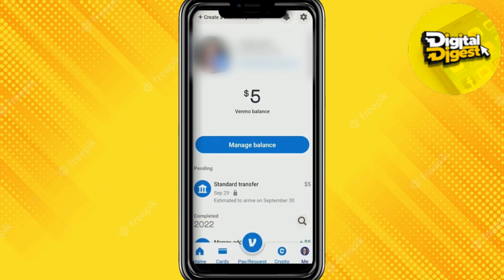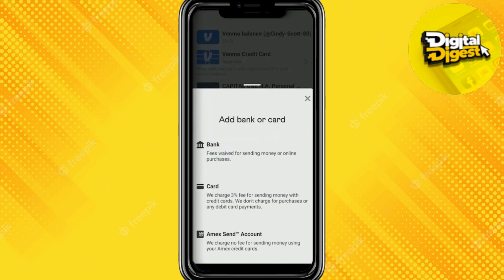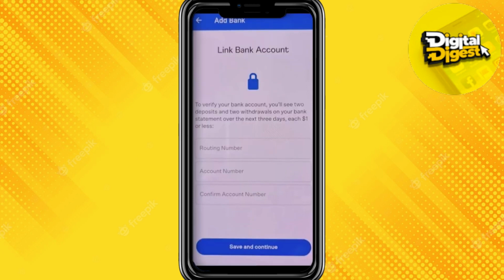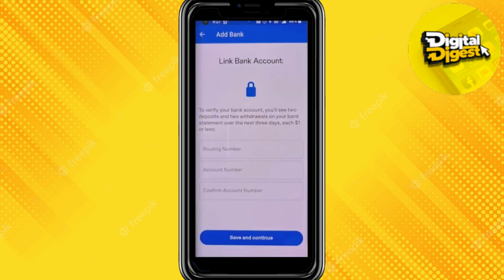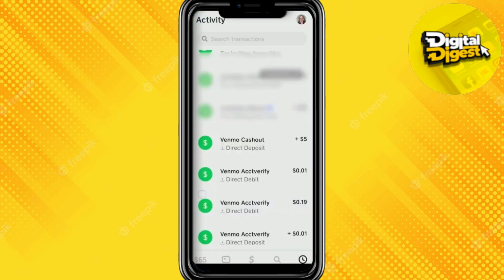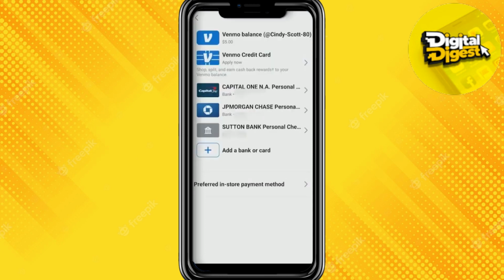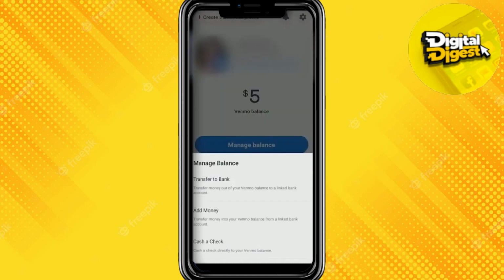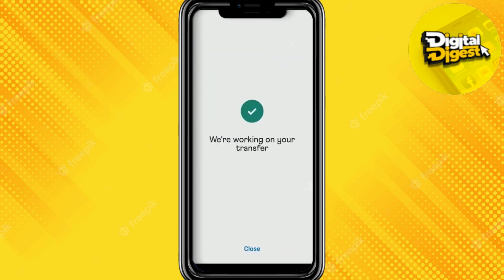How to Transfer Money from Venmo to Cash App! (Quick & Easy)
How to Transfer Money from Venmo to Cash App

Looking to transfer money from Venmo to Cash App? In this video, we'll show you how to do it quickly and easily with step-by-step instructions. Say goodbye to your money transfer woes!